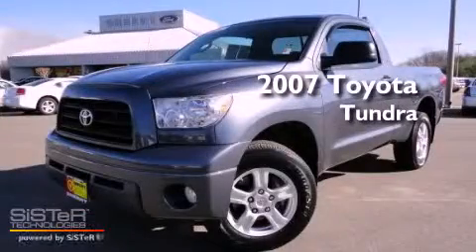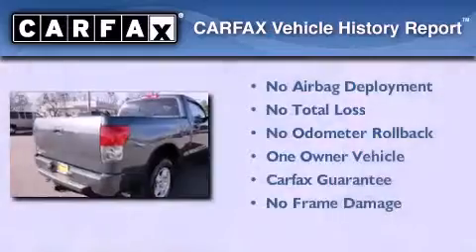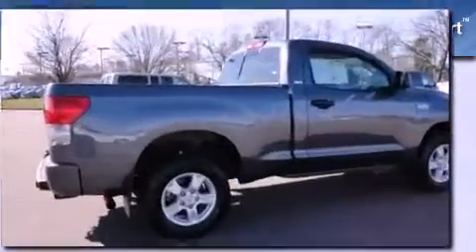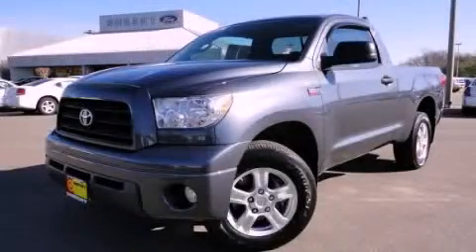2007 Toyota Tundra Richmond VA 23235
We have been honored to serve the Richmond VA area , we promise that your experience at our dealership will exceed your expectations !

 Year : 2007
 Make : Toyota
 Model : Tundra
 Engine : Gas V8 5.7L/346
 Trans . : Automatic
 Exterior : Slate Metallic
 Miles : 22,252
 Interior : Graphite
 Stock : NB13998A

 Sheehy Ford Lincoln of Richmond